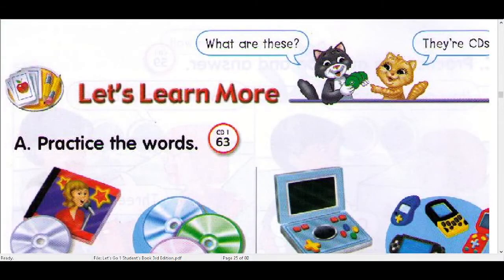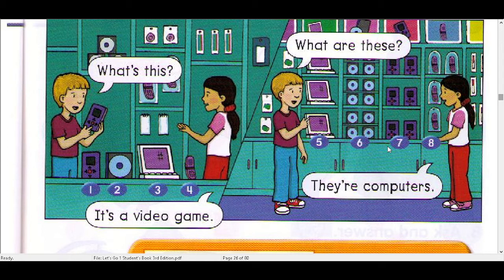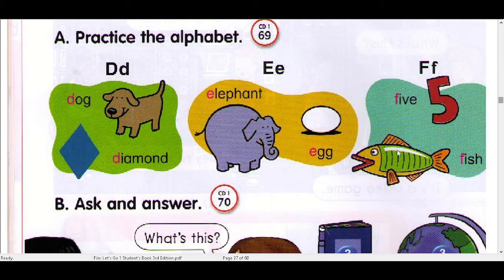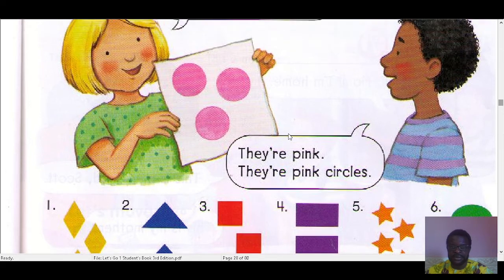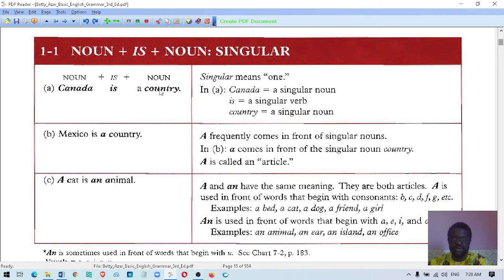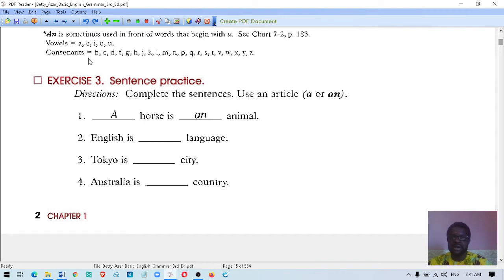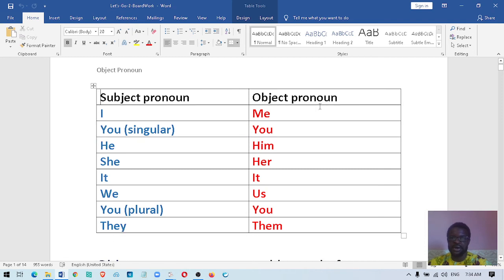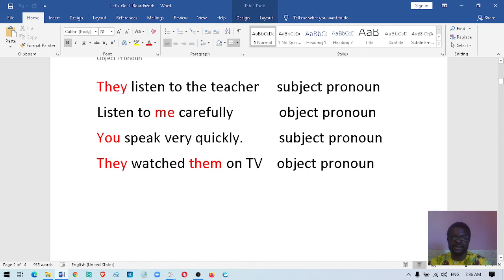Vol-1-Series-Subject&Object_Pronouns-Grade-1&2-20-Mins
For Education